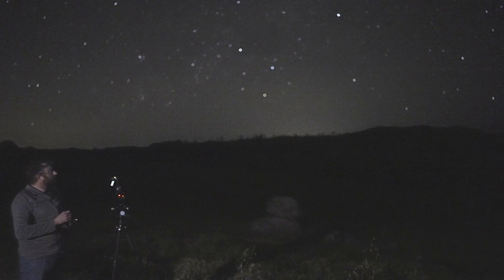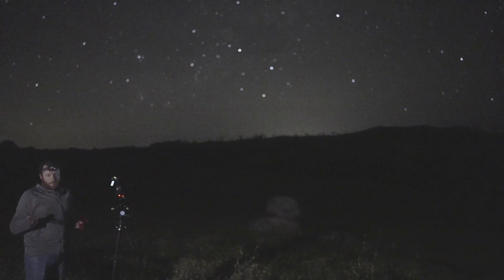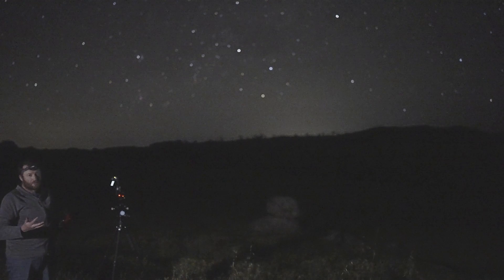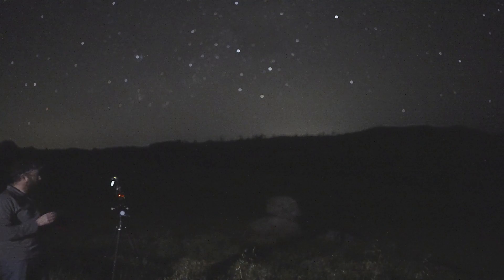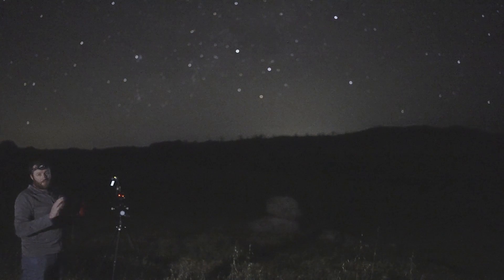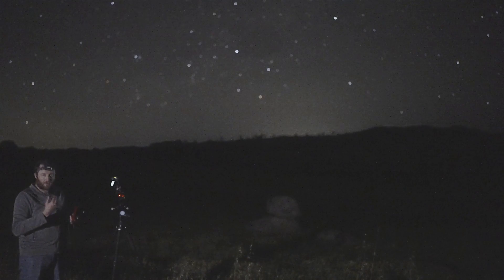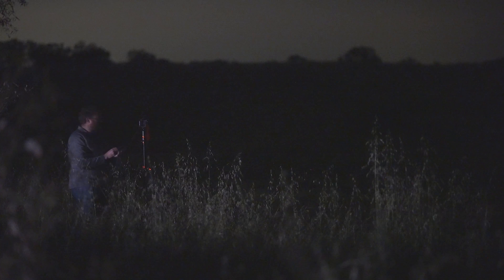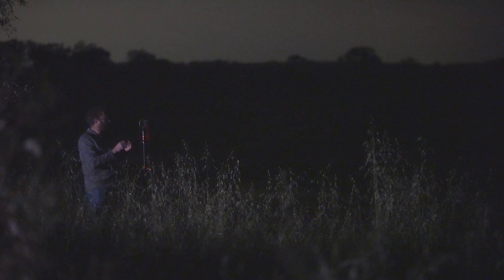Full Frame Vs Micro Four Thirds For Astrophotography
The Milky Way Core season is done for another year, with this video covering my last outing for the season. Ever since tracking became a staple of my night photography workflow I have been wanting to return to my Micro Four Third roots to see if the skills I've developed in the past half a decade of astrophotography would transfer through to better results. In this video I put my old M43 Panasonic GX85 and Full Frame Sony a7R against each other in a test of equivalence for the task of landscape astrophotography.

I'll caveat these results by saying that even at it's release the GX85 was not regarded as a good low light camera and this sensor characteristic alone the a7R dominates here. I am positive with more practice and planning I could get images produced by the GX85 to a level where it'd take an experienced eye to spot the difference. Point of the exercise is you don't need the latest and greatest full frame camera with super wide aperture lenses to produce pleasing astrophotography results. The key tool during acquisition here being a star tracker, everything else comes down to editing.

What are your thoughts? What gear did you start your landscape astrophotography journey with and what do you shoot with now?